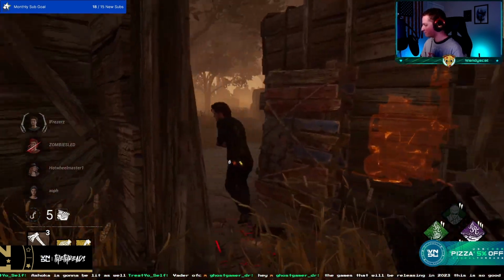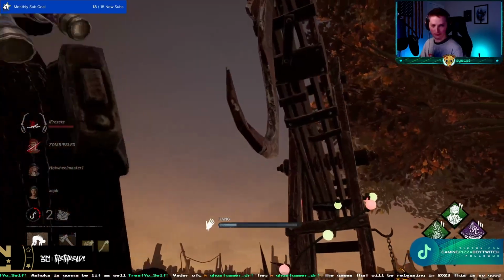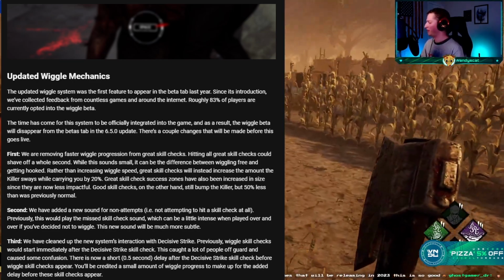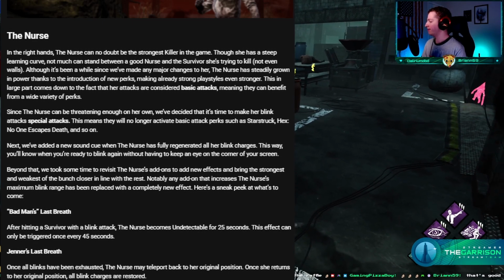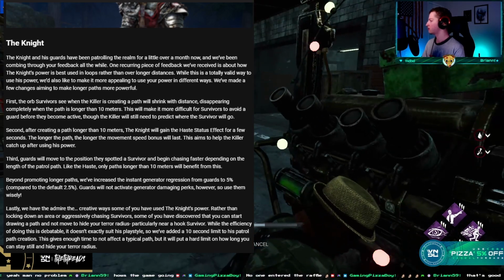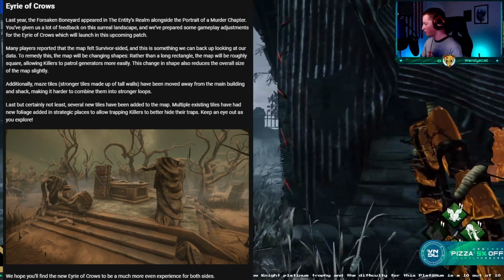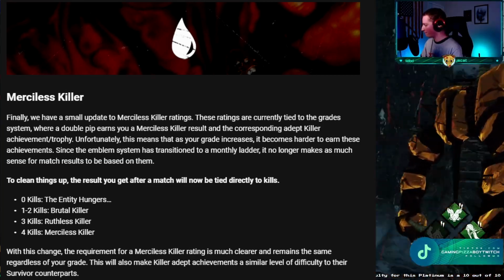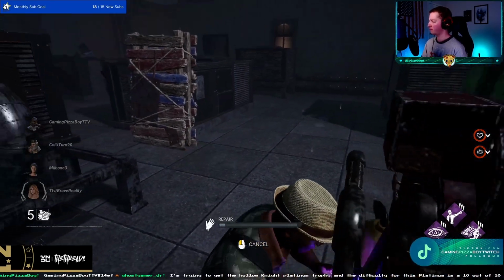DBD January 2023 Update - Nurse Nerf, Challenge Tracker, Survivor Activity HUD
BHVR has released the first update of this year! Some big stuff to discuss including changes to 2 killers the Knight & Nurse, a new HUD for Survivor activity, a Challenge Tracker during trials, there is a lot to see here so let's get to it!

Check out VandalThreads and grab yourself a piece of merch!

Question of the video: What is your thoughts on this update for DBD?